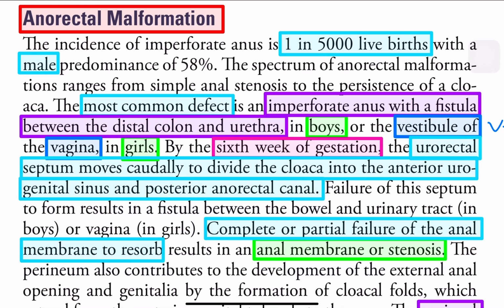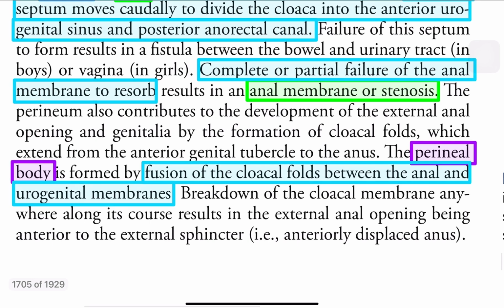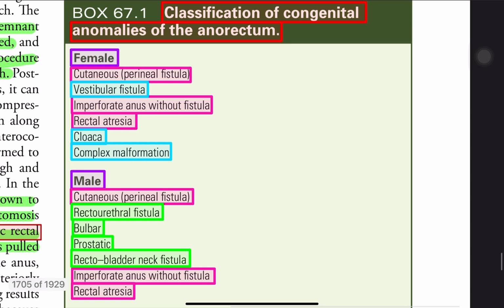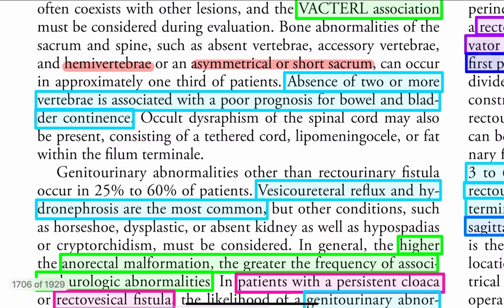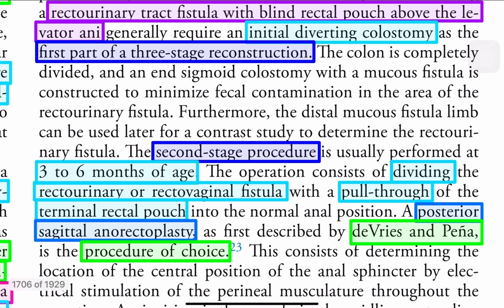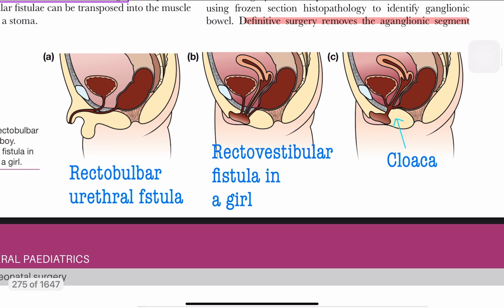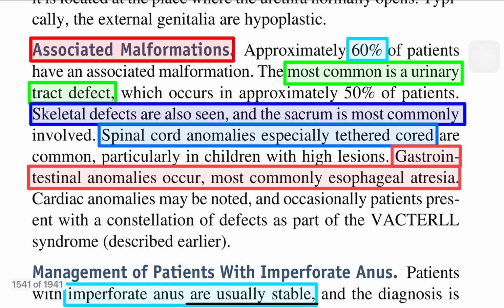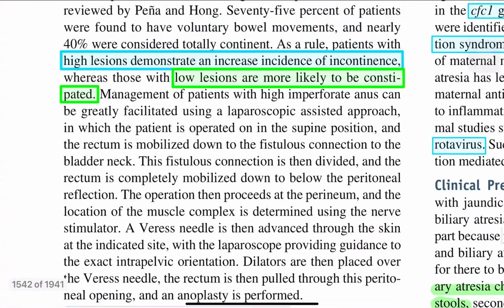ANORECTAL MALFORMATION ( Sabiston, Schwartz, Bailey).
NEET SS , NEET PG , INI SS, INI CET , FMGE, GENERAL SURGERY